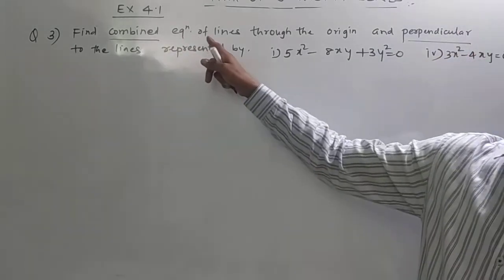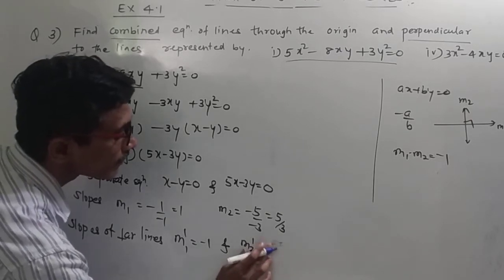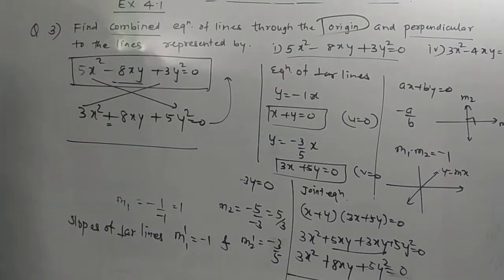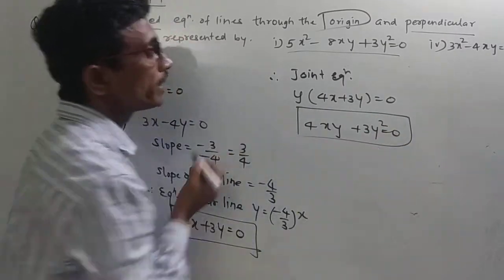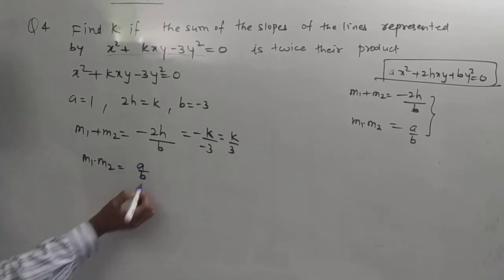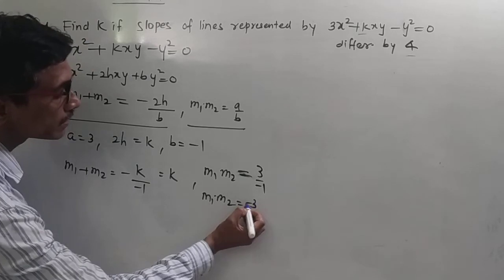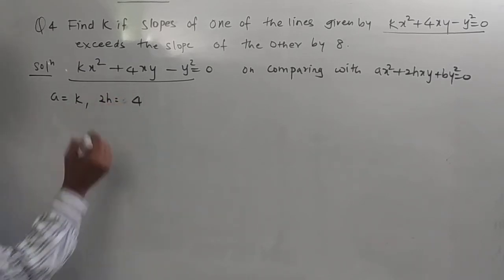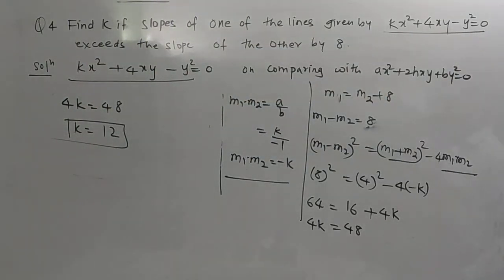Maths class 12 pair of straight lines